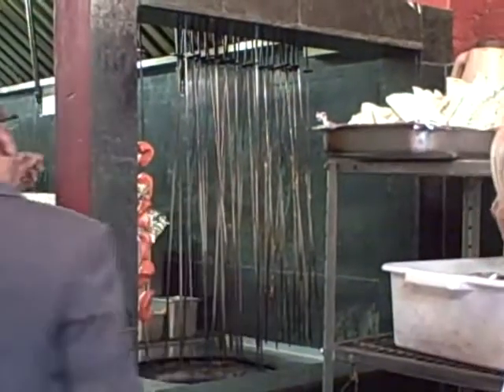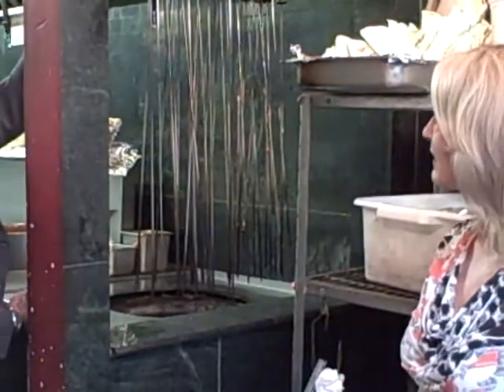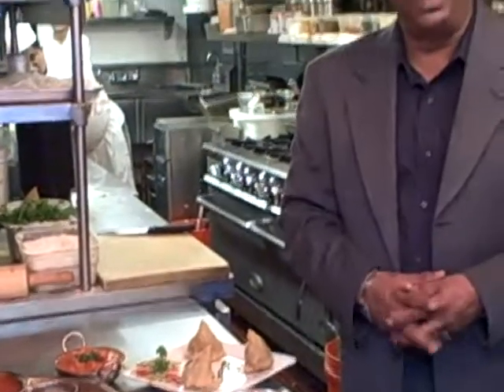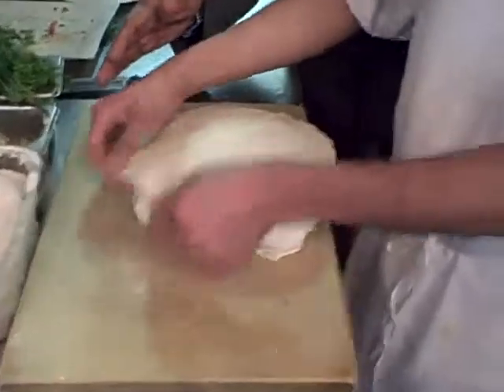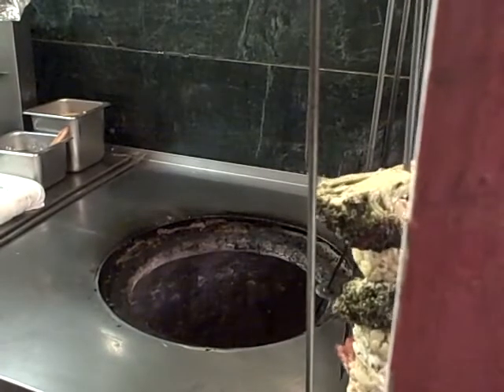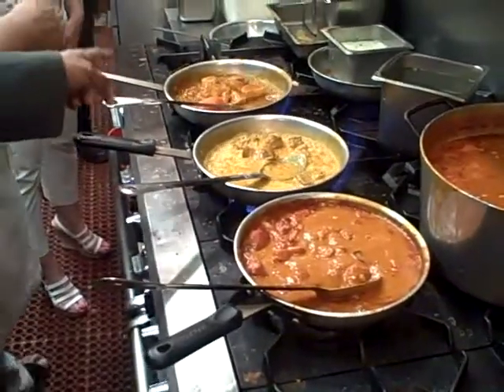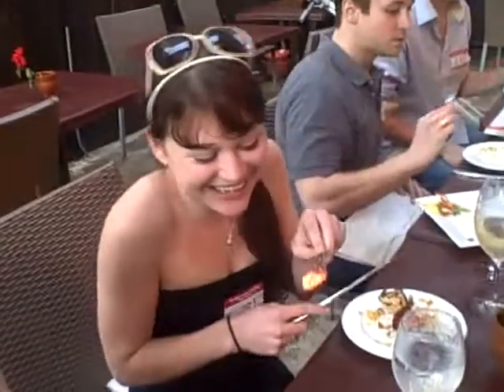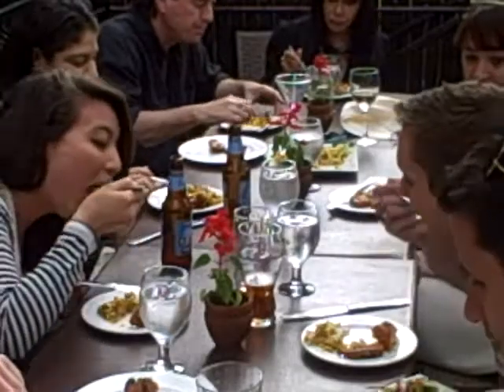Baluchi's Park Slope - Brooklyn, NY